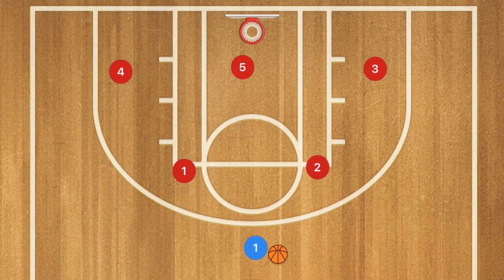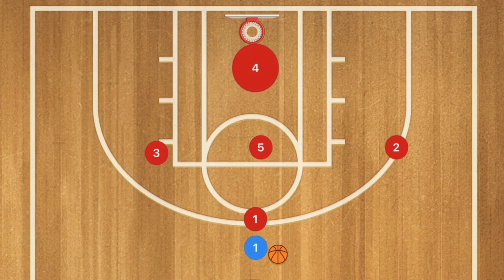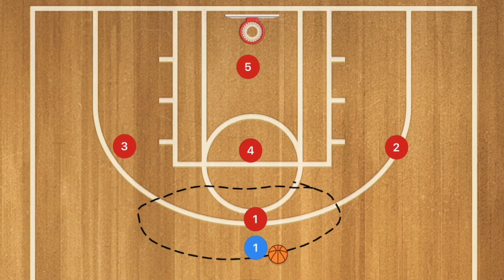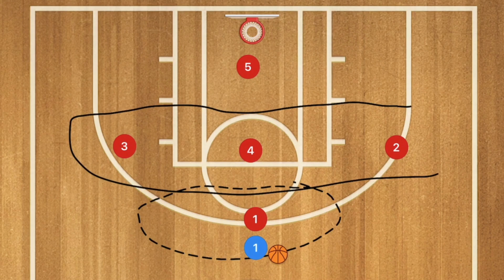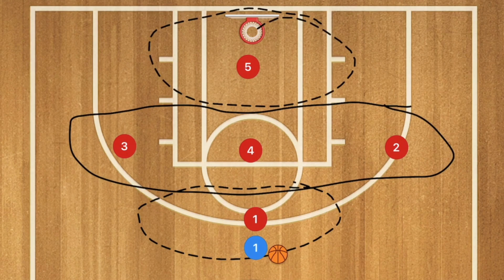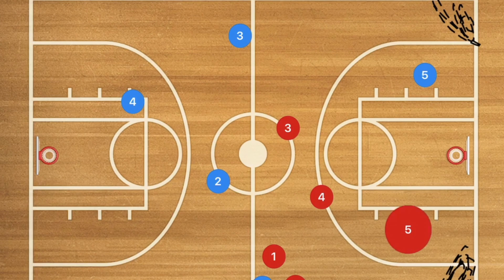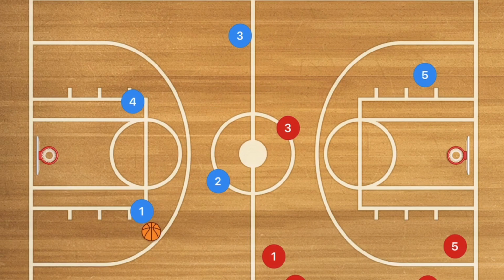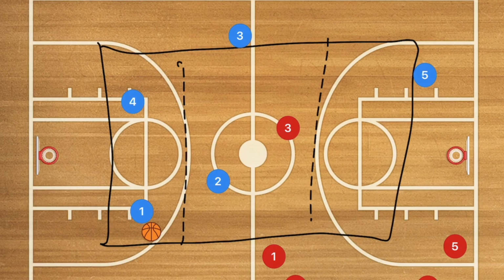Basketball Zone Defense Terminology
In this video I talk about Basketball Zone Defense Terminology. Knowing the terminology behind the Basketball zone defense is very important as a player so you know what your coach is talking about, but also as a coach to teach your players. The only way for Basketball terminology to work is if everyone is on the same page. When running a zone defense your players will be guarding an area of the Basketball court instead of a man. However in a matchup Basketball zone defense this is still the case, but instead your players will be covering a man like man to man defense just in their zone.